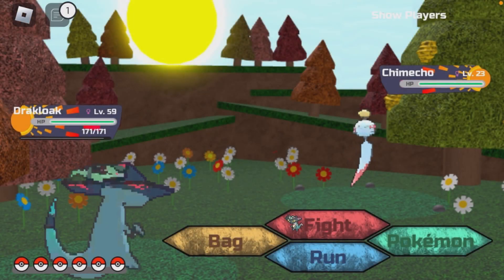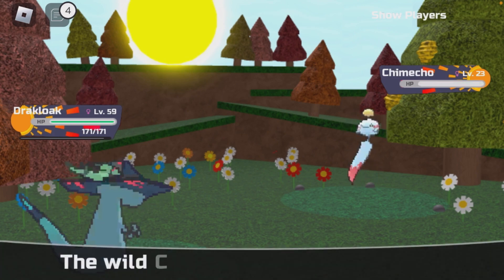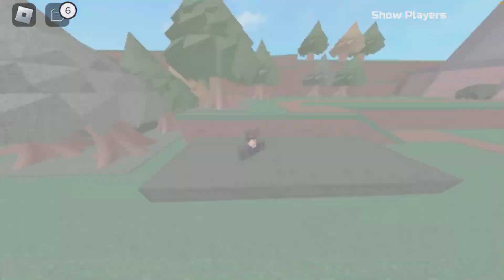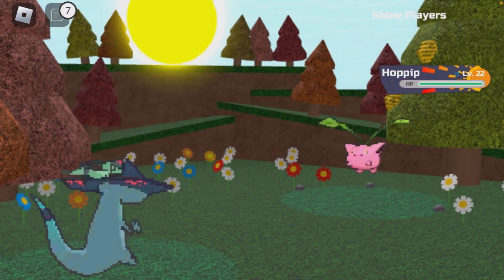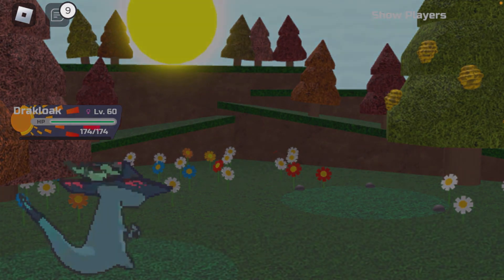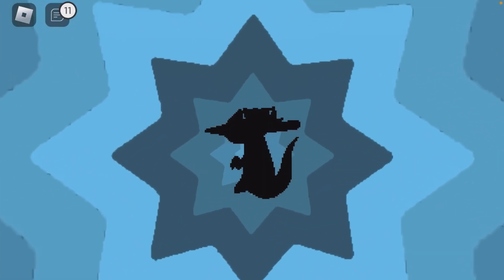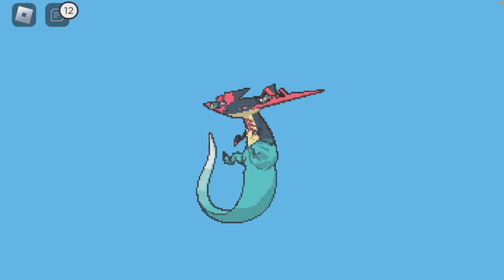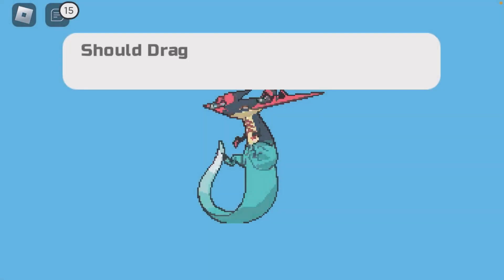GETTING DRAGAPULT?! | Pokémon Brick Bronze (Roblox)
Today we get a strong and powerful Pokémon named “Dragapult”